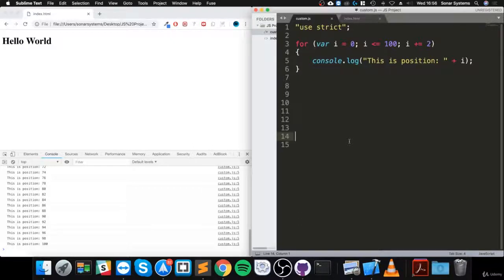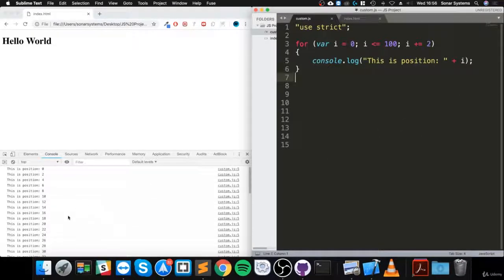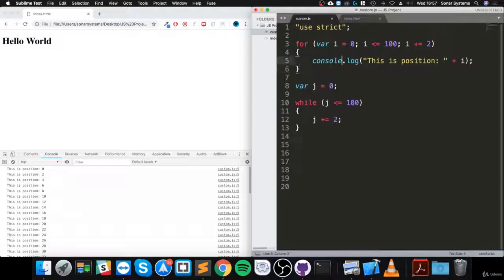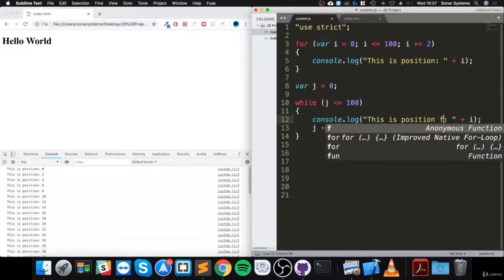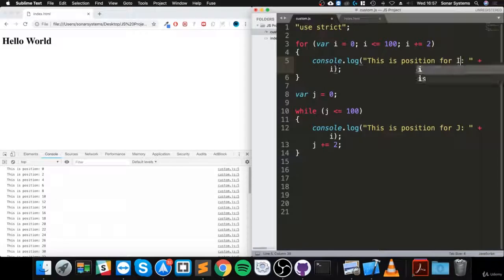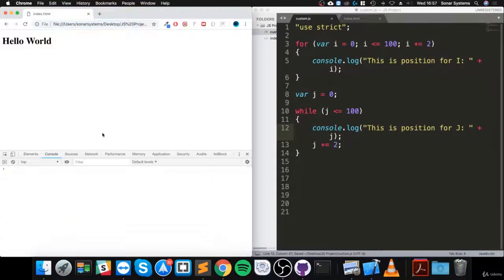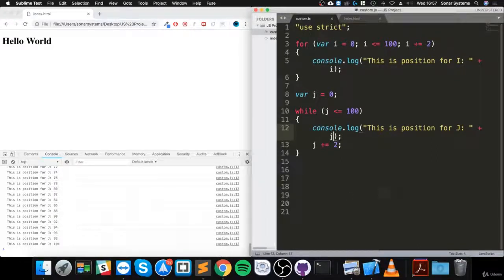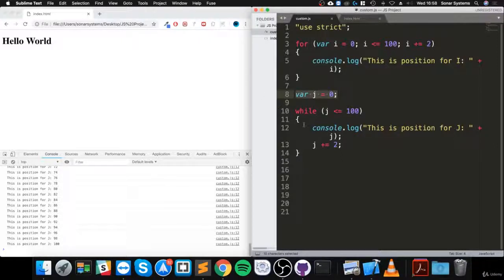023 While Loop